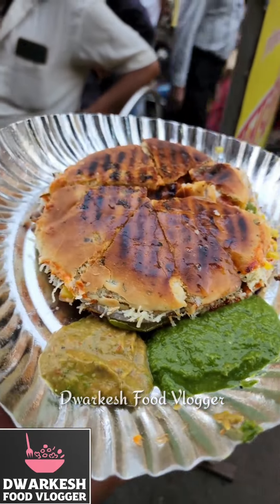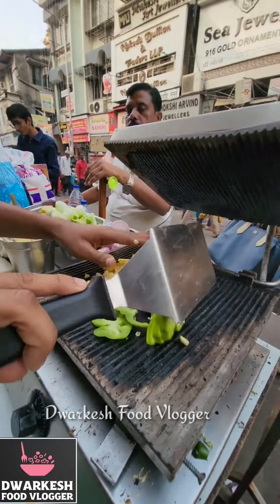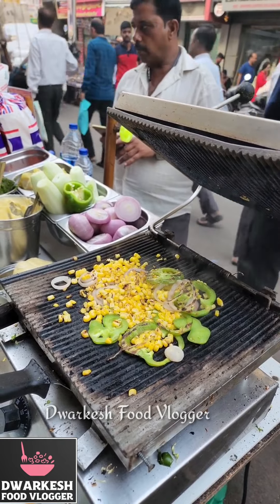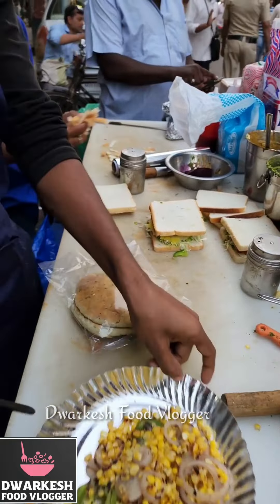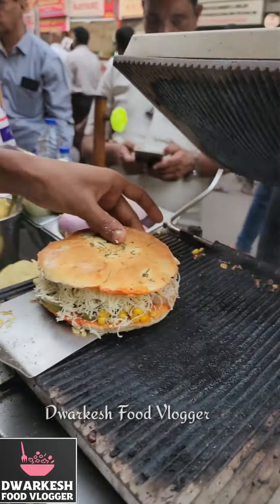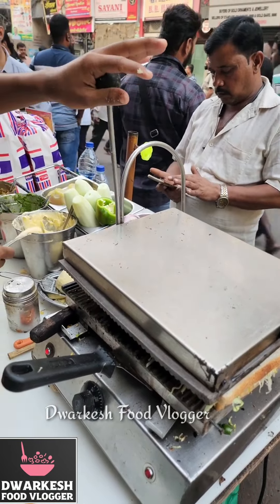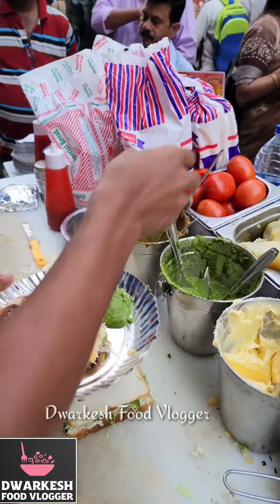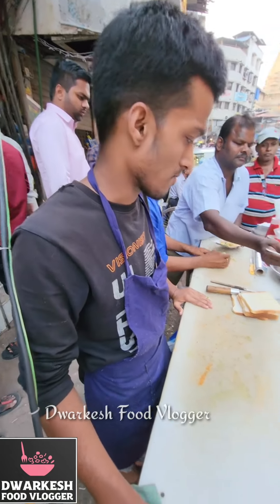Kulcha Grilled Sandwich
Hello Friends,
Welcome to my you tube Channel @Dwarkesh food vlogger.

We are here to entertain you.
We will daily present  with interesting new food vlog video for you.

Share videos and shorts with your loved one.

Share your Valuable comments to motivate us.

-kulcha sandwich kaise banayegi
-sandwich kaise banaye.